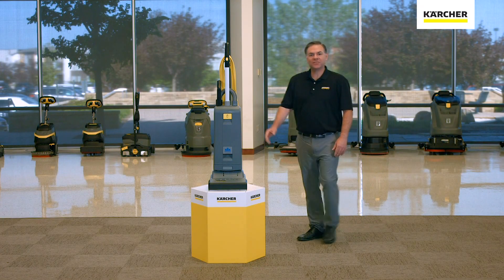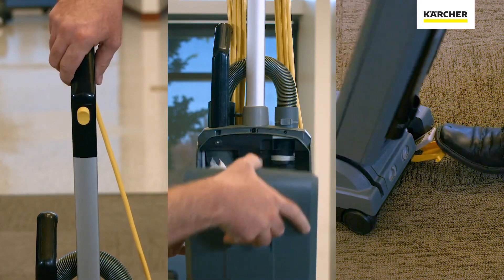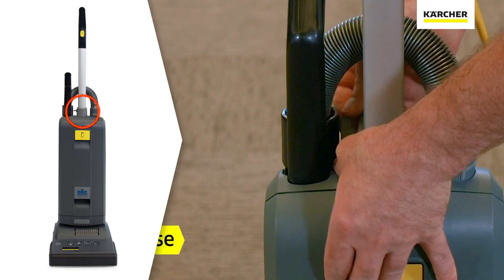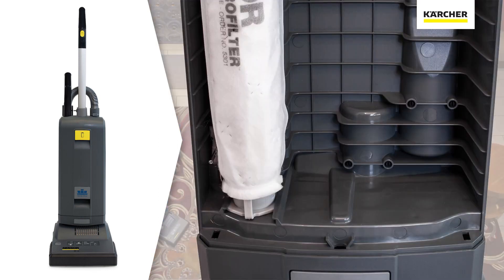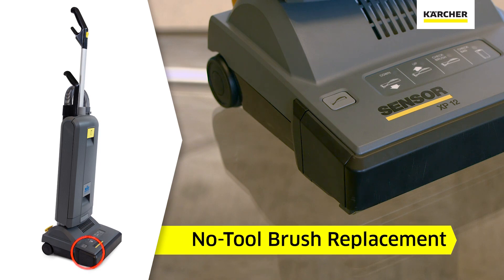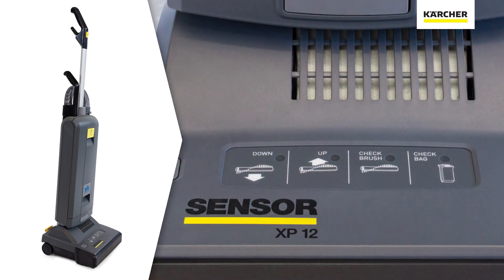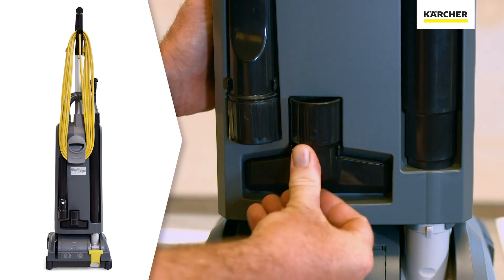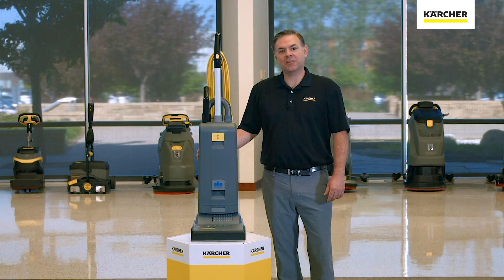Karcher Sensor CP Upright Vacuum - Quick Guide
Your North America-wide Source for Karcher Cleaning Solutions

Explore top-tier Karcher vacuums and cleaning equipment at Superior Vacuums, Calgary. We deliver across North America, offering expert repairs, genuine parts, and personalized advice for unparalleled cleaning.